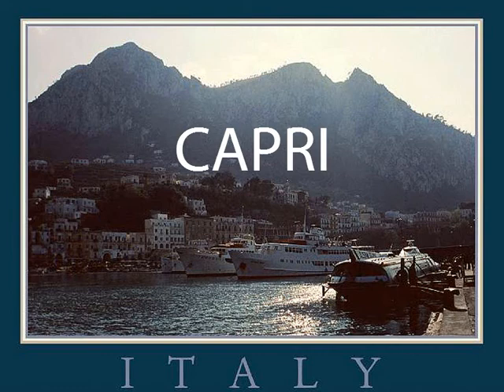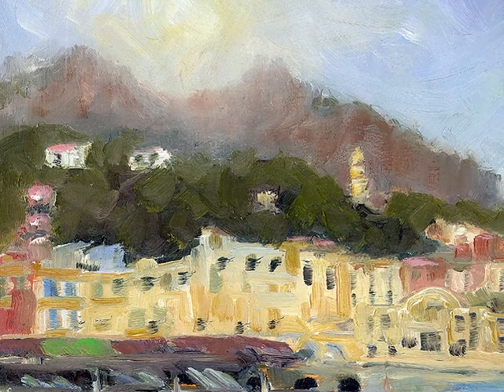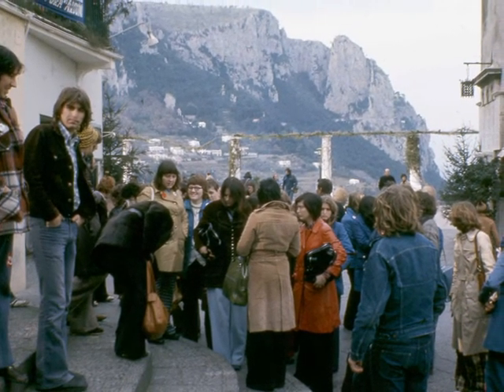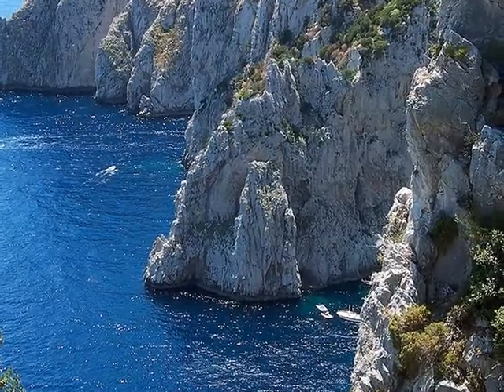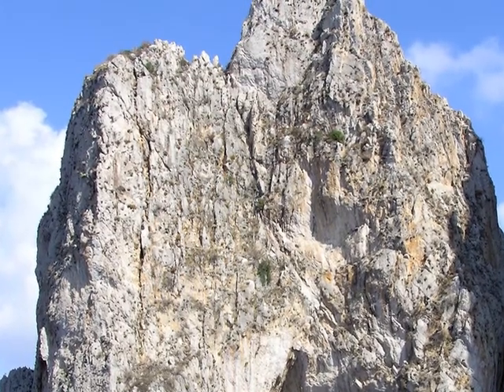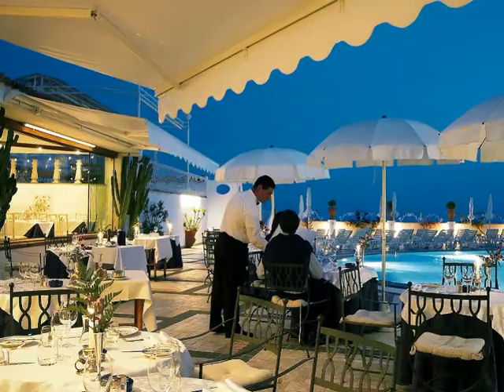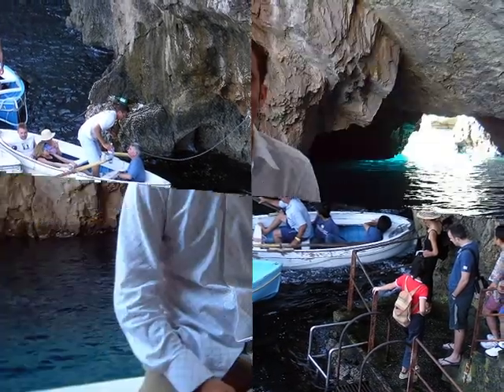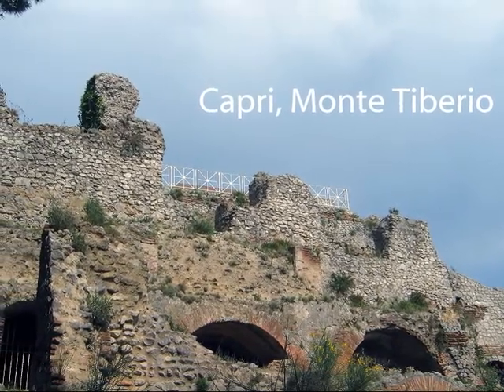CAPRI ISLE ITALY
II 1974 Capri is an Italian island off the Sorrentine Peninsula. On the south side of the Gulf of Naples, it has been a celebrated beauty spot and resort since the time of the Roman Republic. The features are a litany of postcard views: the Marina Piccola (Small Harbor), the Belvedere of Tragara, which is a high panoramic promenade lined with villas, the limestone masses that stand out of the sea (the 'Faraglioni'), Anacapri, the Blue Grotto ('Grotta Azzurra'). Above all are the ruins of the Imperial Roman villas.

The island of Capri near Naples, Italy.The separate commune of Anacapri is located high on the hills west from the city of Capri. Capri is a tourist destination for both Italians and foreigners. In the 1950s, Capri became a popular destination for the international jet set. The central piazzetta of Capri, though preserving its modest village architecture, is lined with luxury boutiques, expensive restaurants, and paparazzi chasing celebrities. During summers, the island is heavily touristed, often by day trippers from Naples and Sorrento. To savour the wonderful light and atmosphere of the island it is best to be out and about early in the morning and late in the day and out of the high season.

WIKIPEDIA

DON PUGH